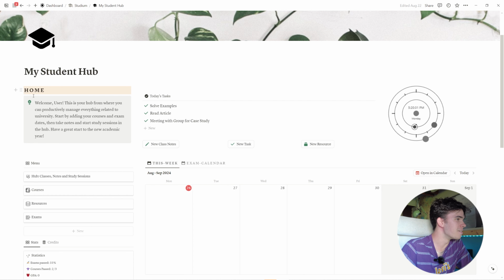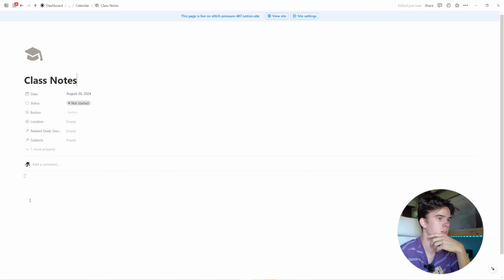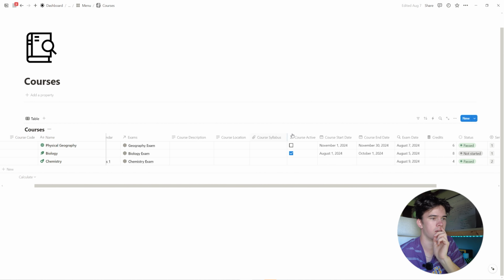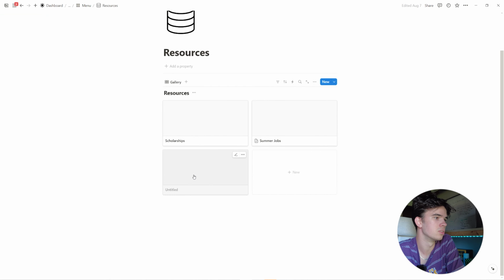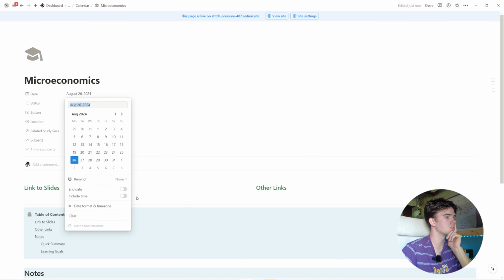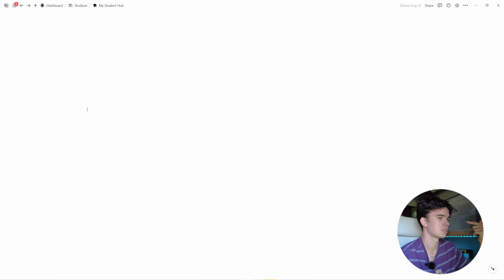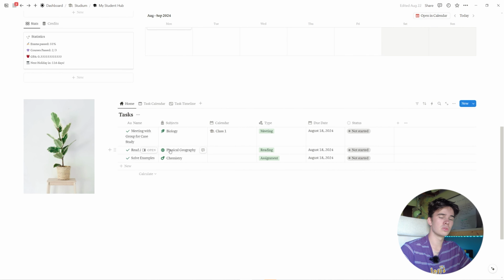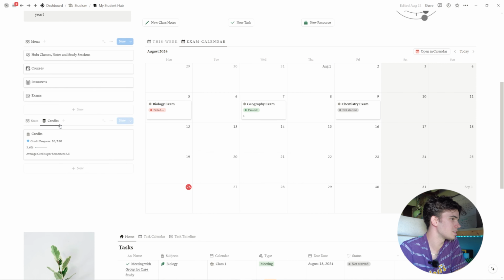Your New Notion Uni Hub Is Here (Free Notion Template)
A new year of university is starting soon, and before you know it, you will be drowning in a sea of assignments, homeworks, group projects, and essays. It doesn’t have to be this way, though. You can prepare now and arm yourself to be able to take any academic project head-on. I have personally relied on Notion to carry me through the last couple of years, first in high school, and now at university. Now that the next year is about to start, I thought I’d release a new free template for all you students out there.

I hope you have a great day, see you next Saturday!